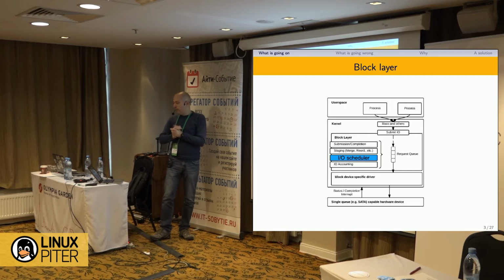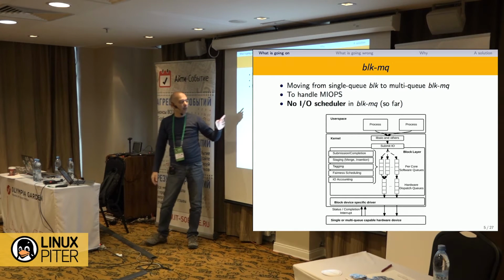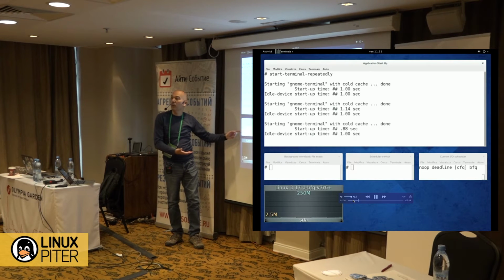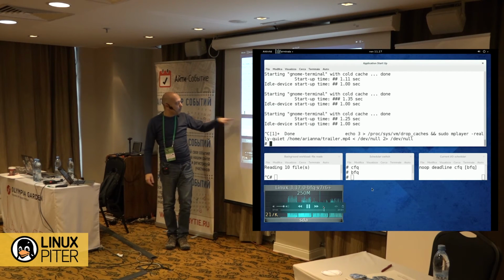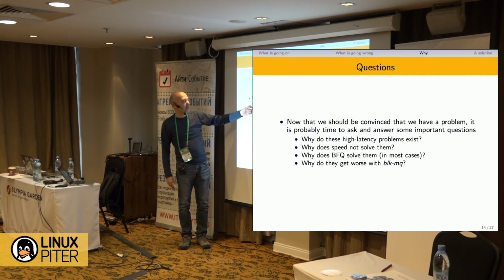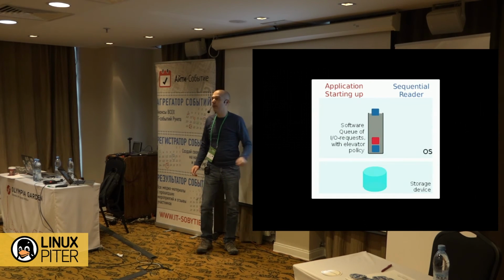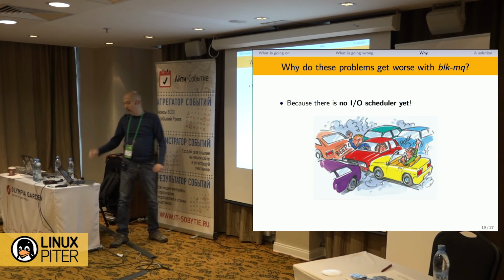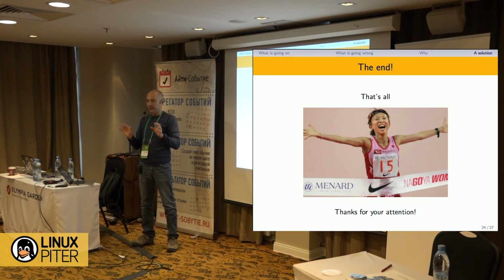Paolo Valente: "The quest for low latency with block I/O" [ENG]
Paolo Valente / Italy. Emilia / Assistant Professor / Università di Modena e Reggio Emilia

Paolo Valente is an Assistant Professor of Computer Science at the University of Modena and Reggio Emilia, Italy. Part of his activities focuses on scheduling algorithms for transmission links, storage devices, and CPUs. As for transmission links, Paolo is one of the authors of the QFQ packet scheduler, which has been in the Linux kernel until 3.7, after that it has been replaced by QFQ+, a faster variant defined and implemented by Paolo himself. Paolo is also the author of the last version of the BFQ I/O scheduler, which is considered, by many, one the main components needed to solve Linux latency issues at system and application level. Finally, Paolo has also defined and implemented other algorithms, part of which are now in FreeBSD, and has provided new theoretic results concerning multiprocessor scheduling.

The quest for low latency with block I/O

The Linux kernel is undergoing a transition from a single-queue I/O stack, named blk, to a highly parallel, multi-queue stack, named blk-mq. The latter can cope with millions of IOPS. Yet, blk-mq exacerbates the high-latency problems not yet solved in blk. These problems occur at system-service and application level, and can even make a system unusable, depending on the workload. In this respect, a relatively well-known I/O scheduler, named BFQ, and maintained as an independent project, solves these latency problems with many, if not most, typical workloads. In this talk we first show BFQ in action. Then we put BFQ's project into context by reporting on the ongoing work, both in blk and blk-mq, to overcome latency problems. In particular, we focus on the possible adoption of BFQ, or some variant of BFQ, in blk and blk-mq.